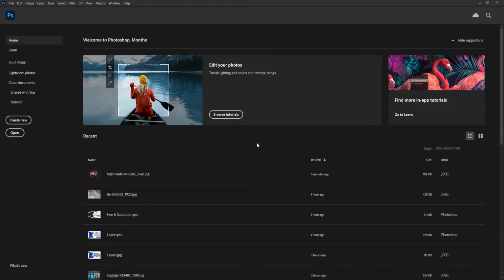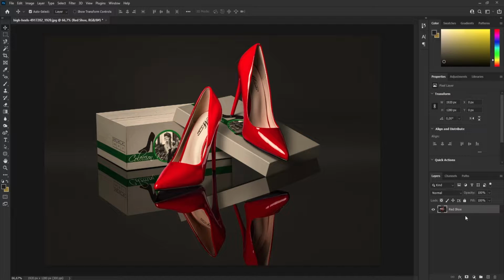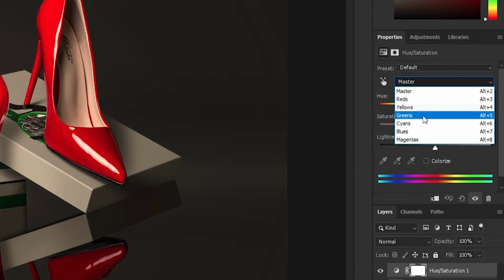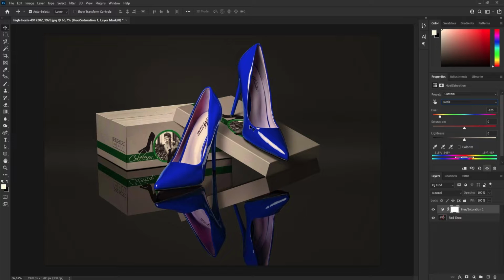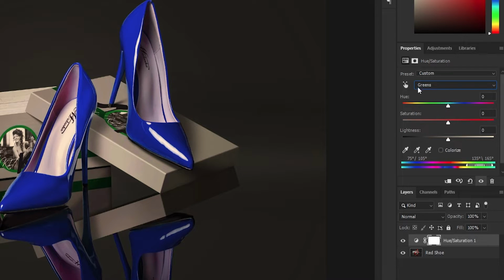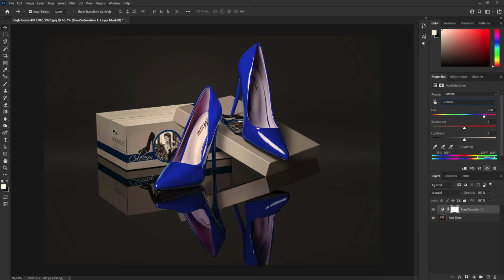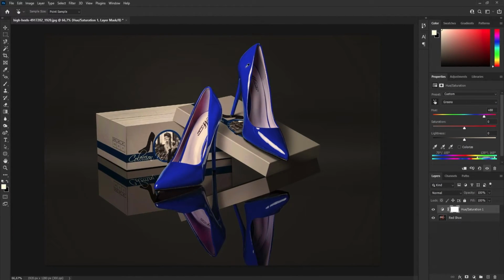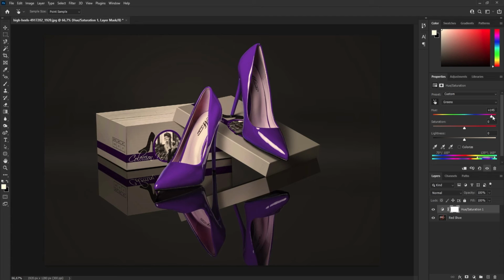Hue & Saturation - Photoshop Tutorials For Beginners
In this tutorial, we use Hue and Saturation to change the color of things or items on an image.